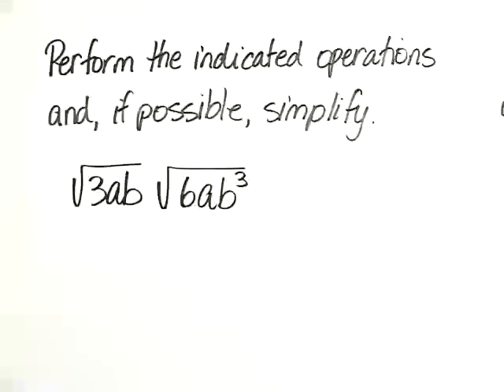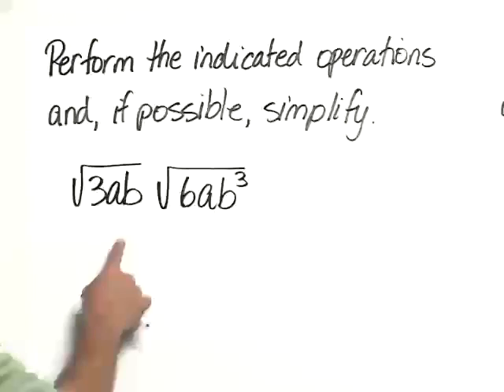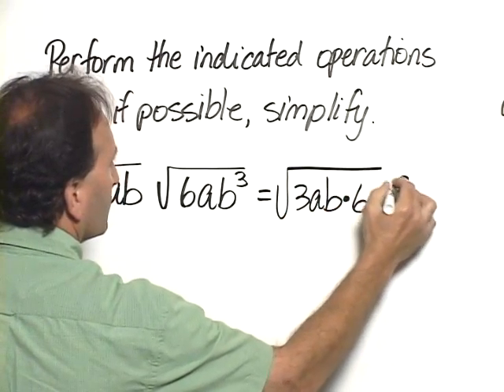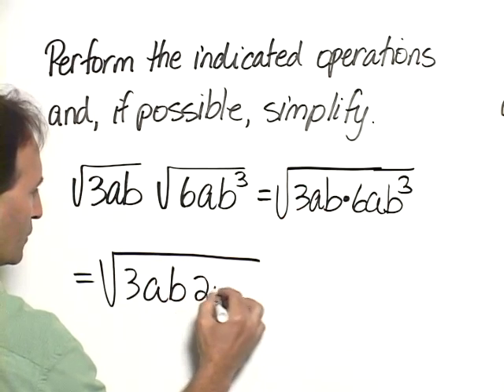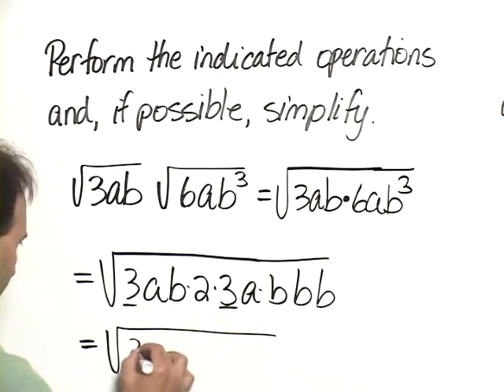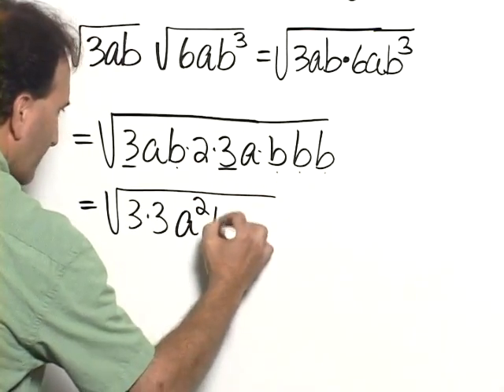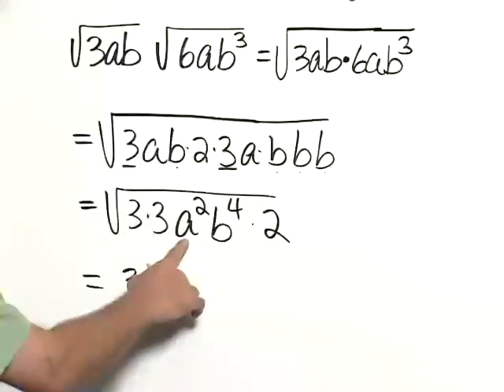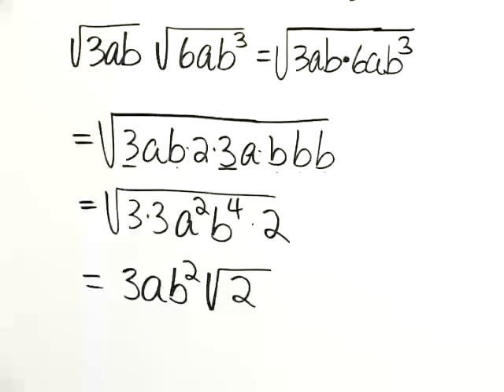Bittinger Elementary Algebra 10e Ch. 8 Ex. 17